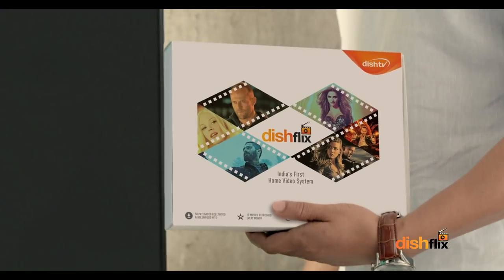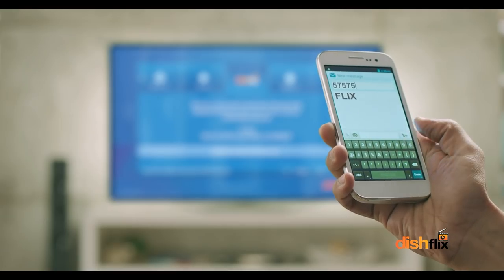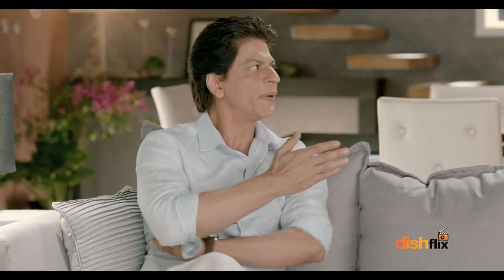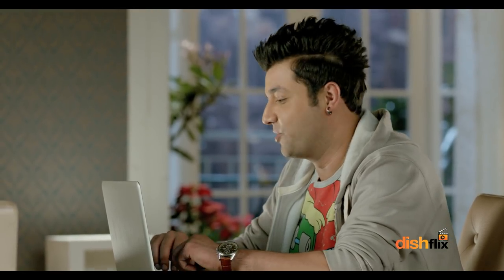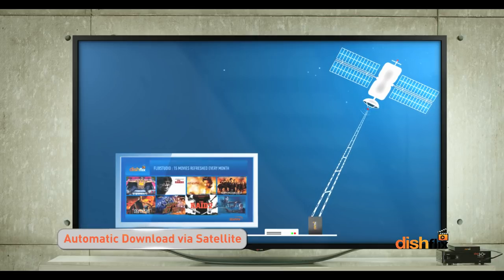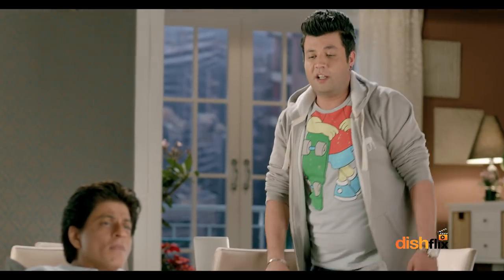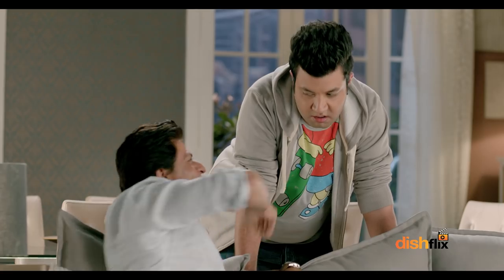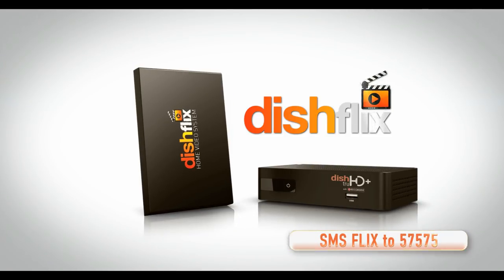SRK introducing DishFlix Home Video System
Shahrukh Khan walks in with DishFlix, a revolutionary way to watch movies. DishFlix comes with 50 preloaded movies, 15 movies getting refreshed each month, without the need to download from the internet.

Watch SRK explaining more features of India's First Home Video System, DishFlix.